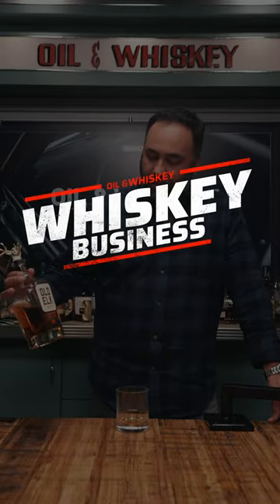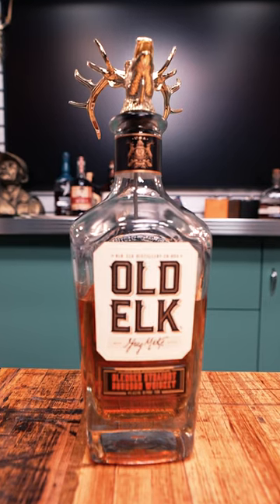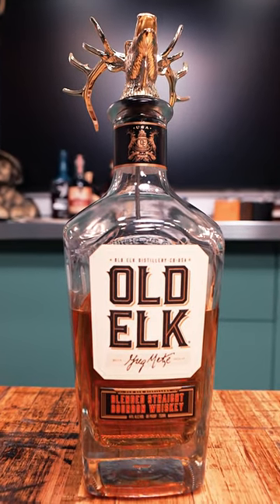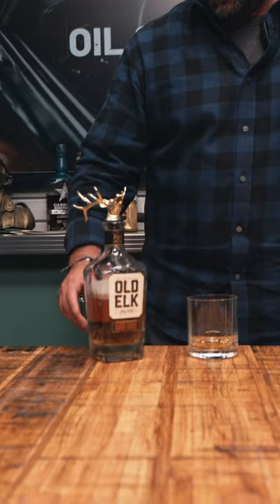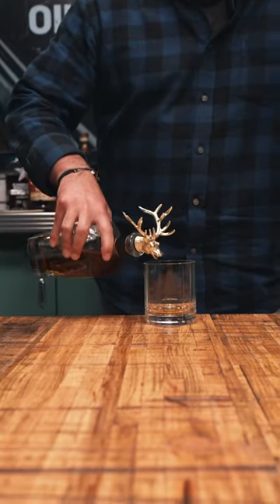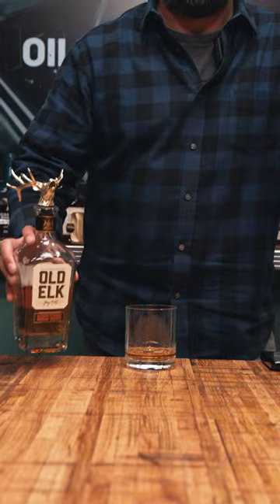Whiskey Business: Old Elk Bourbon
OIL & WHISKEY Podcast with  @RoadsterShop